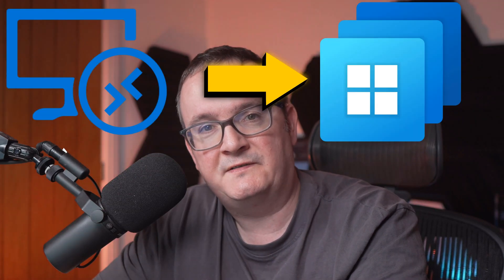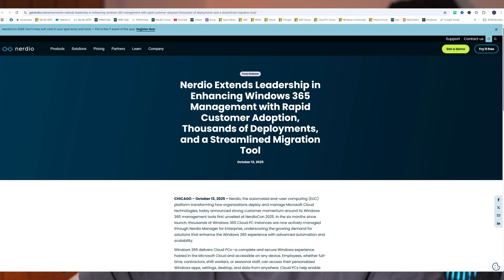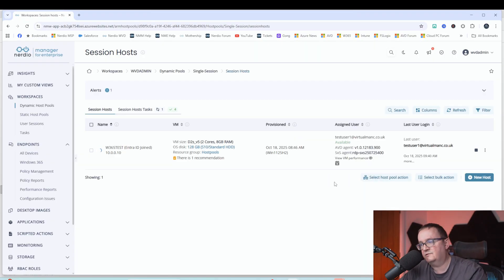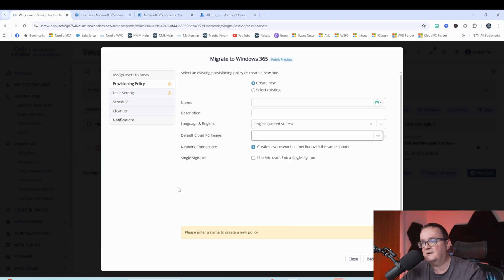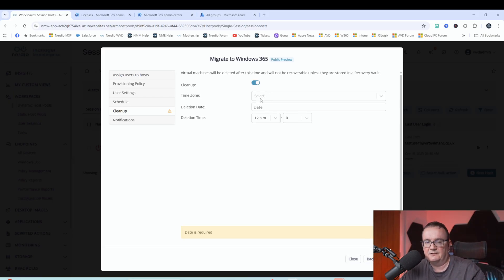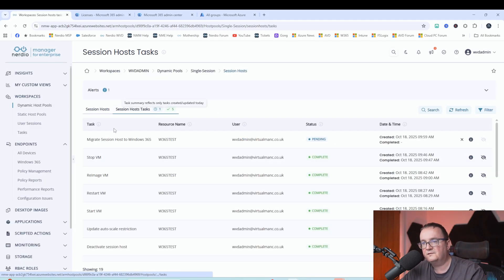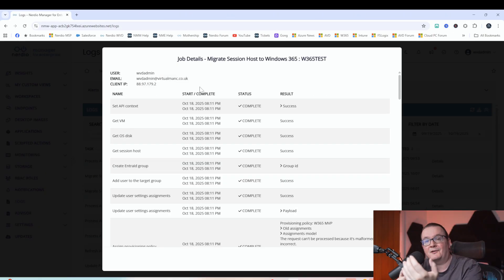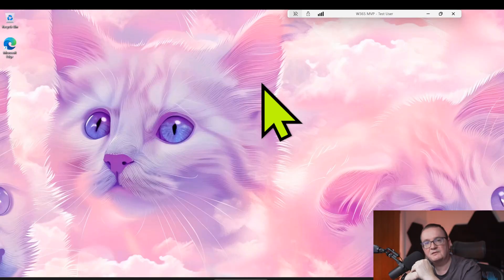Migrate Azure Virtual Desktop to Windows 365 — No Data Loss, No Reinstalls!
Ever wanted to move your Azure Virtual Desktop (AVD) single-session machines over to Windows 365 without reinstalling every app, migrating user profiles, or upsetting your developers?

In this video, I’ll walk you through the end-to-end migration process using Nerdio, showing how you can seamlessly lift-and-shift your existing AVD desktops into Windows 365 — keeping all user data, settings, and applications intact.

We’ll even follow along with Bob the developer (and his cat wallpaper 🐱) to prove that nothing gets lost in translation!

💡 Perfect for IT admins, cloud architects, and anyone running AVD single-session workloads who wants to simplify their move to Windows 365.

What you’ll learn:

Why Windows 365 is gaining momentum for persistent desktop workloads
How Nerdio’s migration wizard works under the hood
How to preserve apps, data, and user customizations
How to automate cleanups, scheduling, and user notifications
A live migration demo from AVD → Windows 365

🕒 Chapters _____________

00:00 Introduction to Migrating AVD to Windows 365
00:51 Why Migrate to Windows 365?
01:42 Introducing Nerdio's Migration Tool
02:04 Meet Bob: Our Test User
02:25 Step-by-Step Migration Process
03:56 Configuring the Migration Settings
08:32 Executing the Migration
10:13 Finalizing and Verifying the Migration
11:59 Conclusion and Final Thoughts